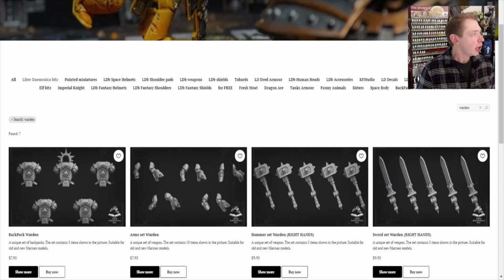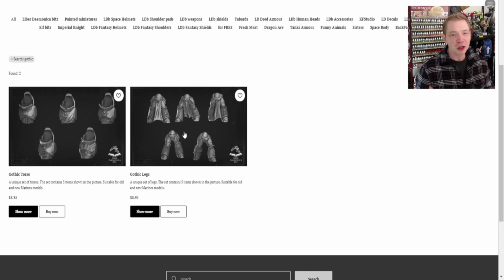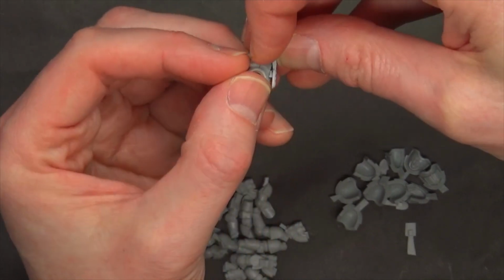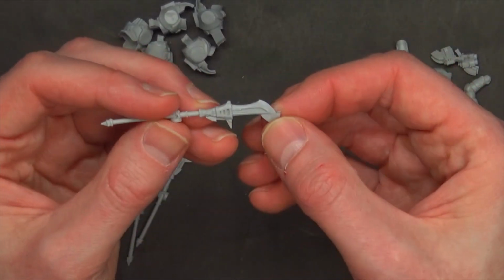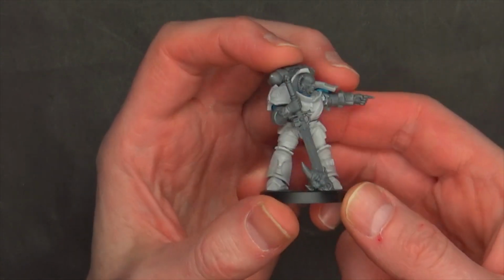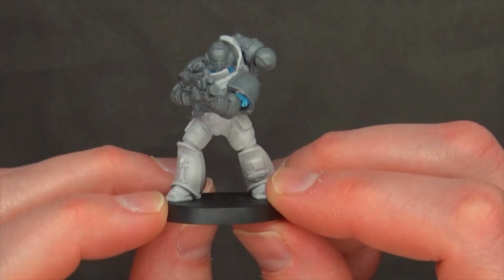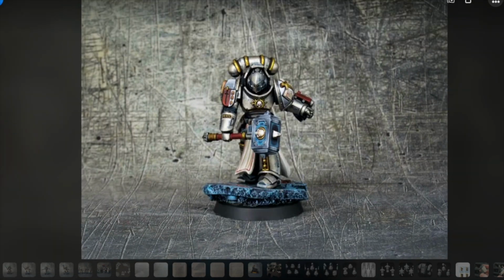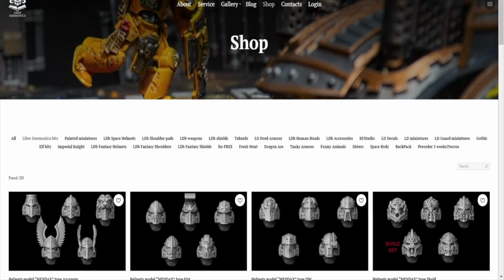Liber Daemonica Primaris Grey Knights 40k Gothic Alterative Upgrade Bits!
Hobby Supplies
15ml Dropper Bottles

Figure Storage:
3M Double-Sided Mounted Table (For Steel Sheets)
10 Adhesive Magnetic Sheets 8.5" x 11" 20 mil Magnet Peel & Stick

00:00 Intro
00:13 Welcome Back!
01:18 Liber Daemonica Site
03:06 The Bits!
06:45 Assembly
10:21 Additional Trim and Bits!
11:29 Final Thoughts
12:48 Become a Patron!